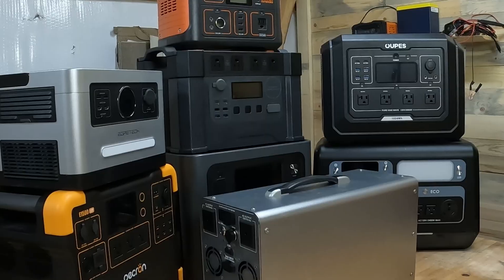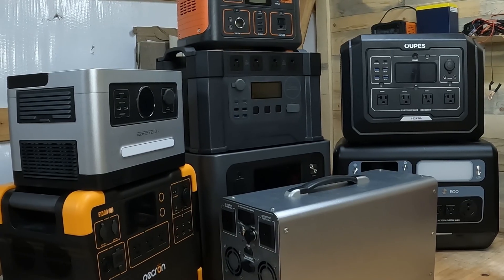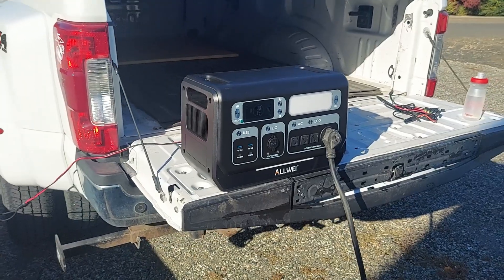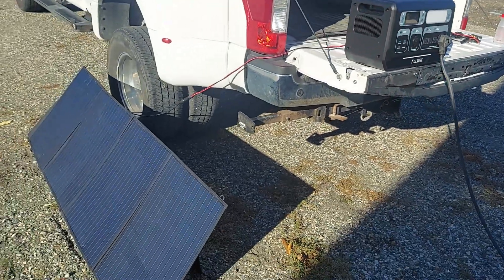Comvolt Victory 4000 Power Station - ya, it's big!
Click video link at end to see full video

This small unit can power everything!  Imagine having a small, compact, yet powerful portable power station that can power everything you need it to and can be expanded easily through many different means!  The Comvolt Victory 4000 watt hour power station can do it folks!

But it goes further with included chargers, DC to DC Charger, jumper cables and more.  The Comvolt Victory 4kwh power station is compact (smaller than typical 2000wh power stations) and innovative.

Use the code: Comvolt_oldJarhead when purchasing either of these awesome, game changing power stations!

Energyfreedom LLC in Indiana, USA has been making products like this for over 15 years for the RV industry in China making them a top choice.  Their ingenuity, aerospace influenced engineering and sheer creativity has made this a game changer in the Power Station world!  Be sure to check them out!